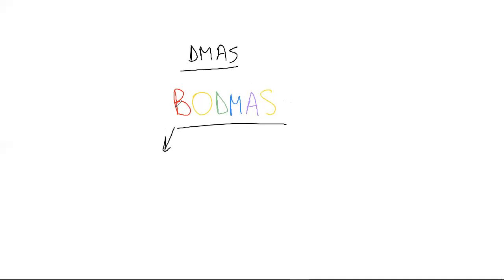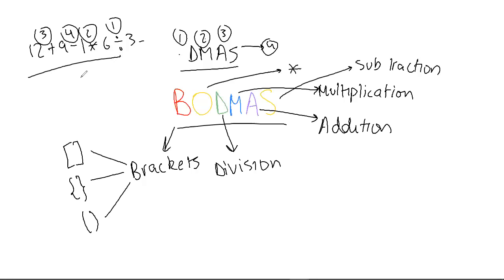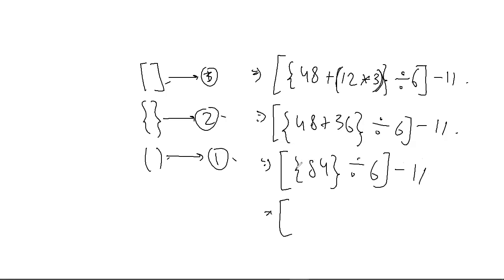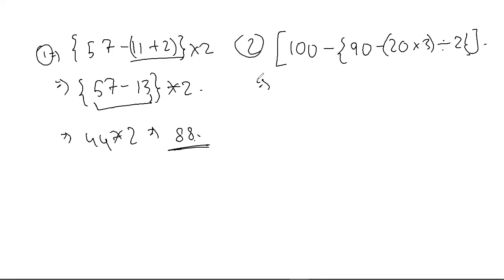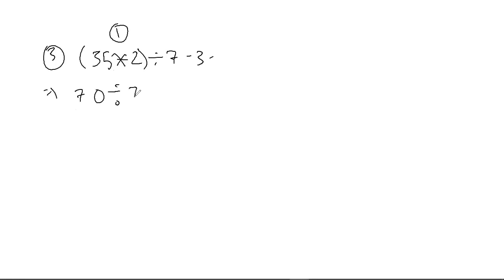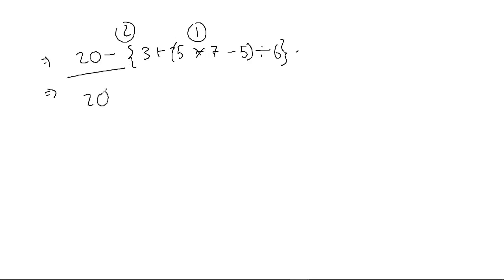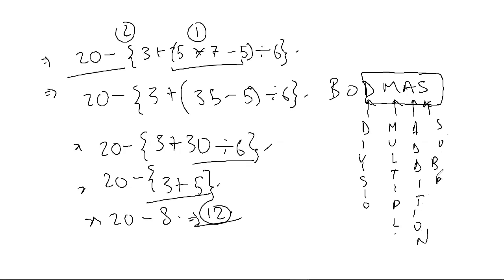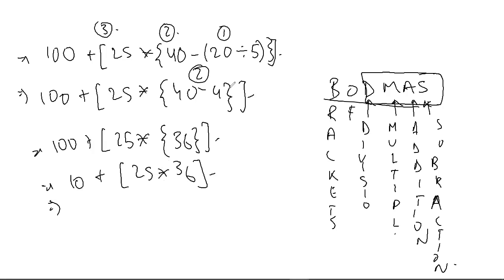BODMAS RULES - INTRODUCTION WITH SOLVED EXAMPLES